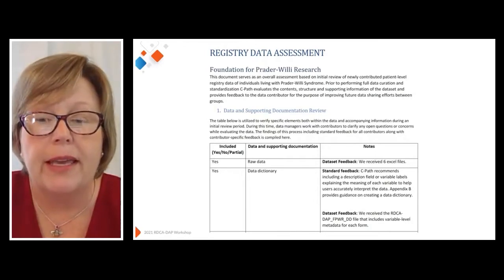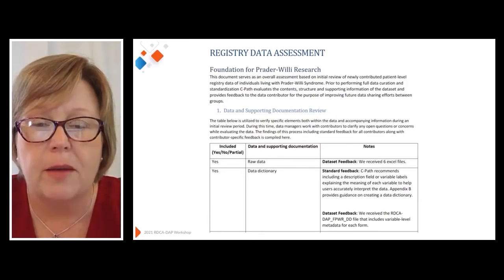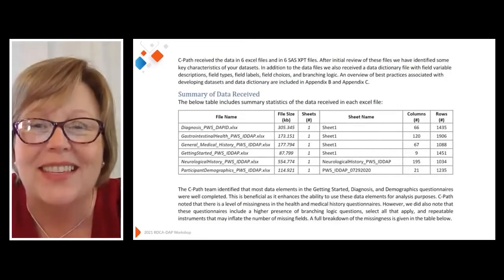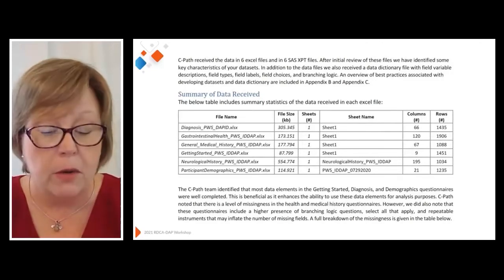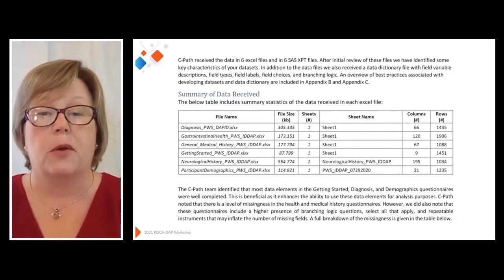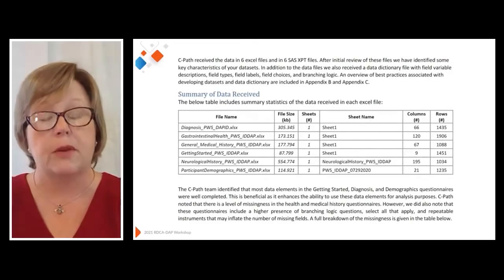2021 RDCA-DAP Annual Workshop: Successful Importation of Data into RDCA-DAP Panel Discussion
Amanda Borens, Executive Director, Data Science and Will Roddy Senior Data Engineer, Data Science at C-Path, connect with Theresa Strong, Director of Research Programs at Foundation for Prader-Willi Research (FPWR), and Karim Azer, Head of Systems Biology & Discovery at Axcella, discuss the iterative process to continually improve patient registry data for maximum regulatory impact.